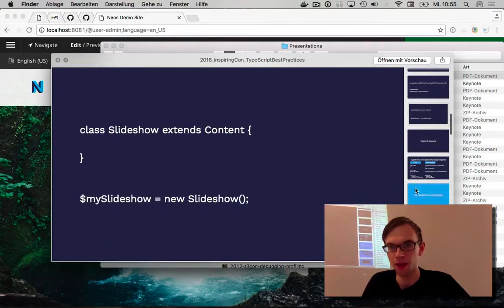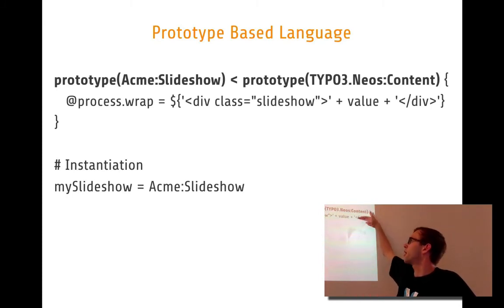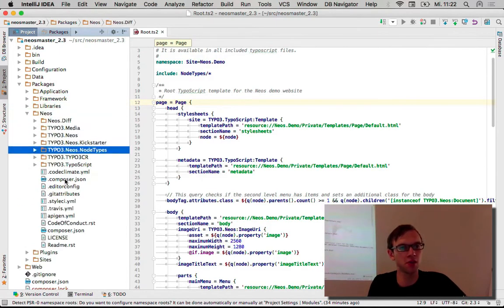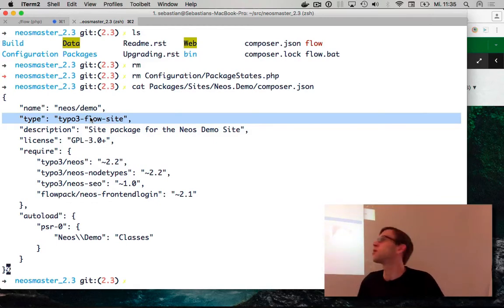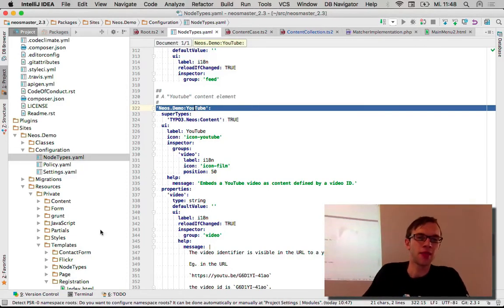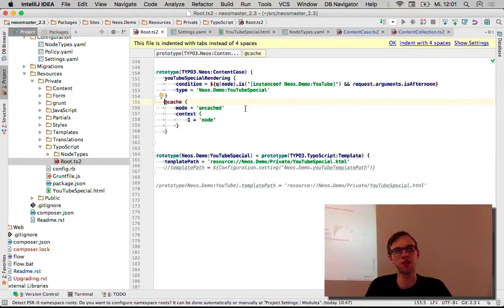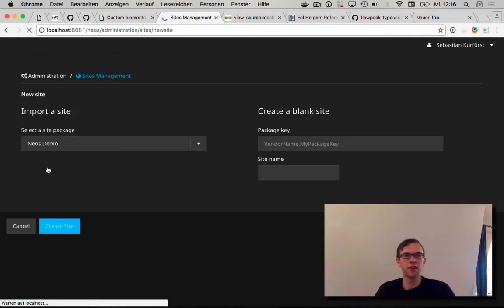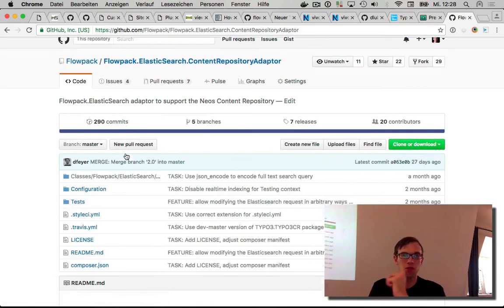Neos Fusion&Eel introduction on Neos DevCamp 2016 in Nürnberg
(former Neos TypoScript package), on 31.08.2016